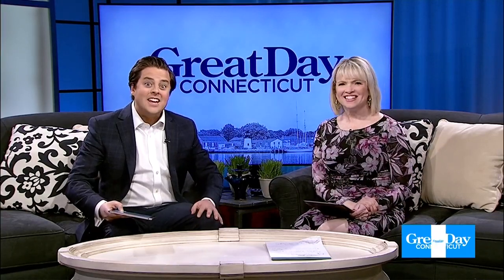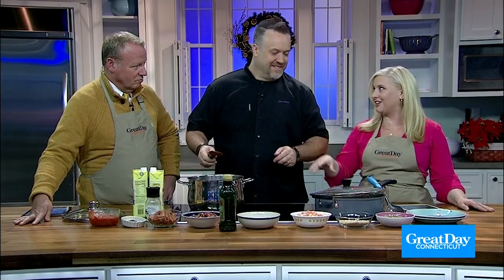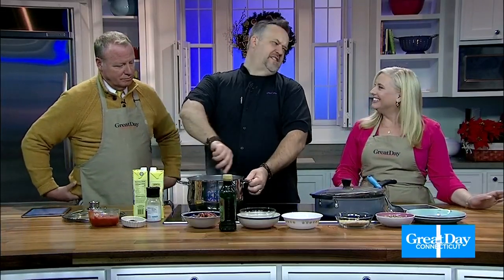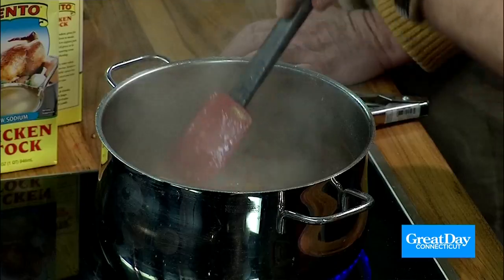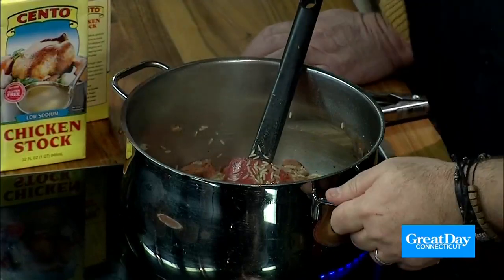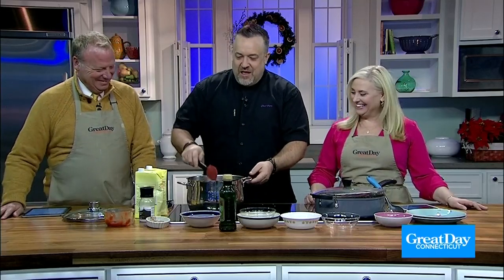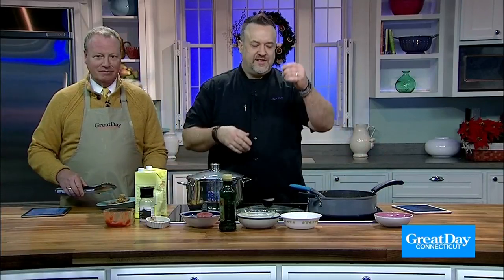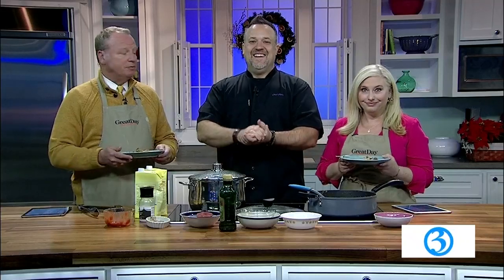Chef Plum's Chicken and Rice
Do you need a simple dinner idea? Chef Plum is here to show us an easy one pot chicken and rice dish!